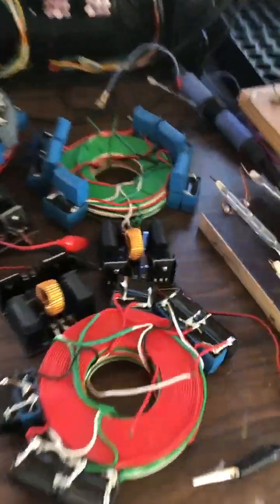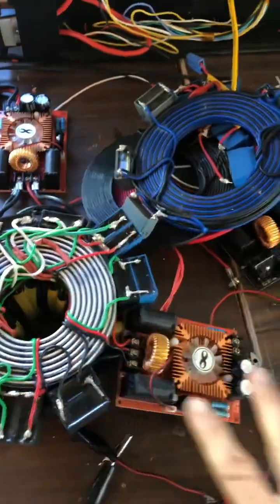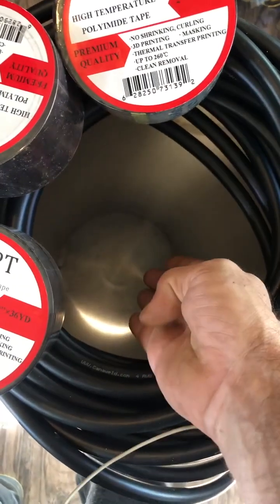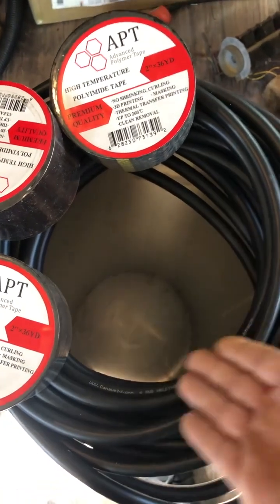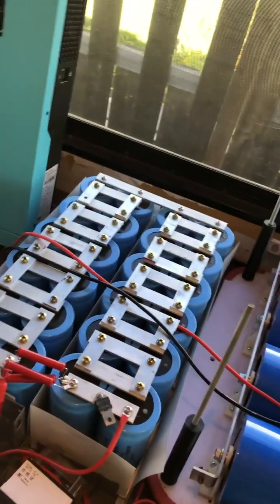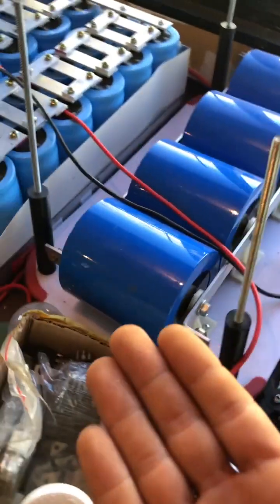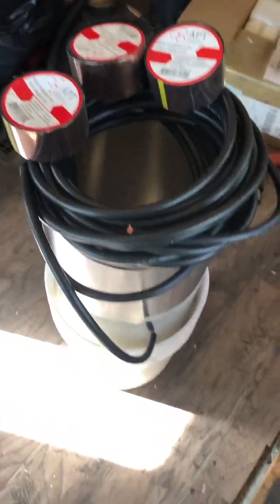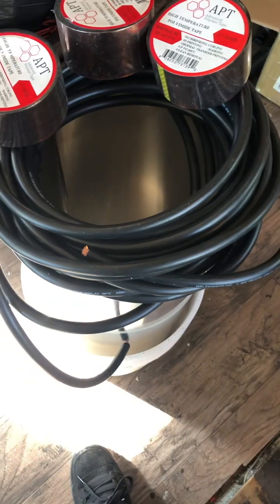ENKI TECK Ethereal translation device